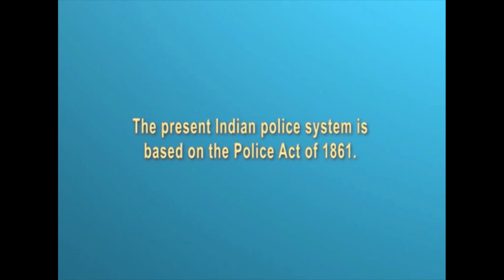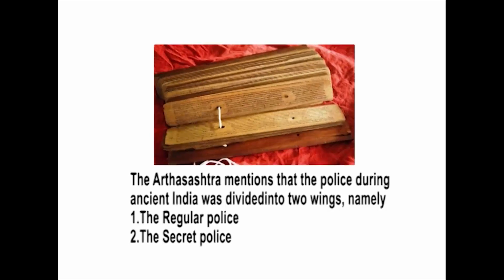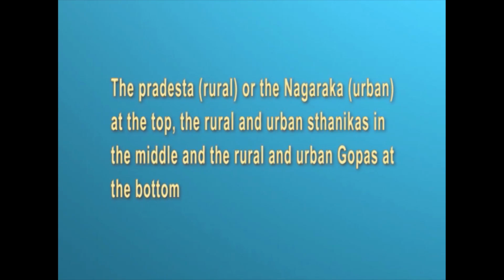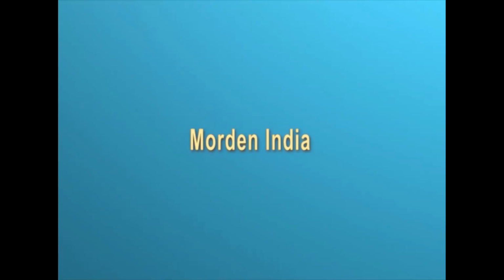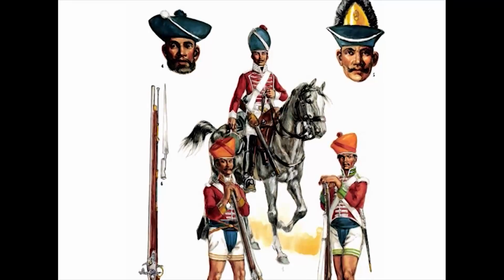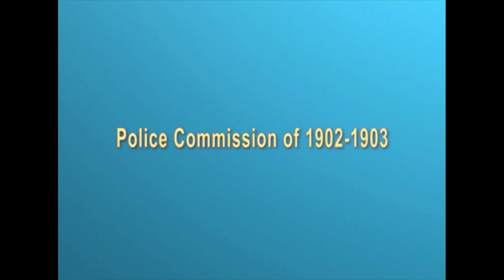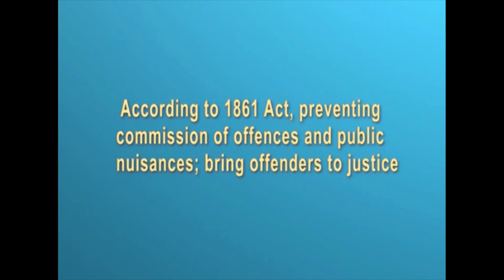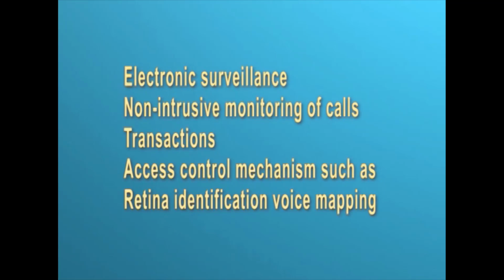Introduction to forensic science W4D2V11 Police organization part 1